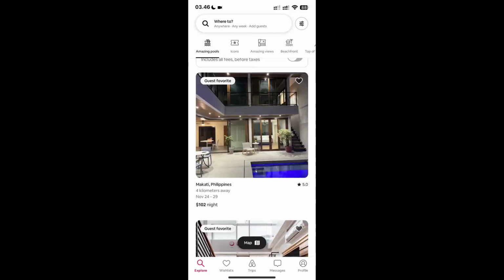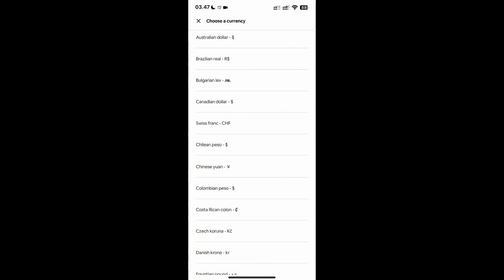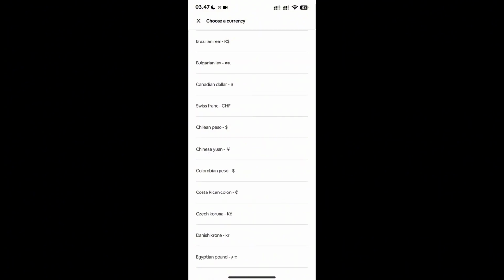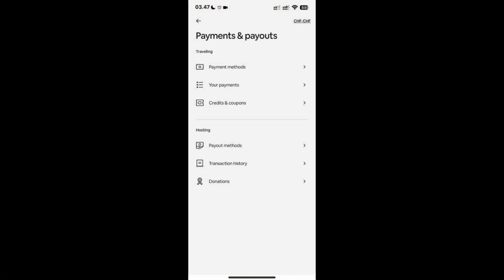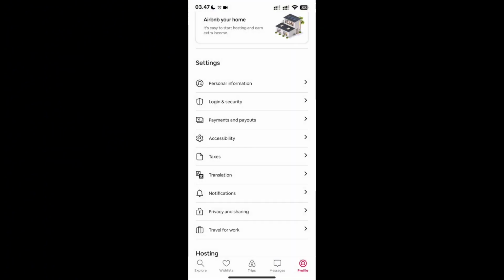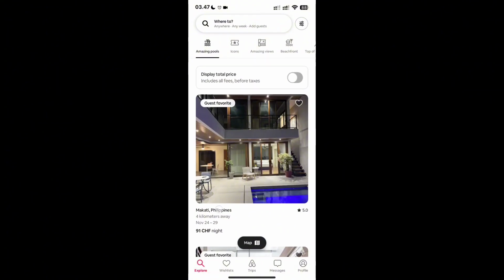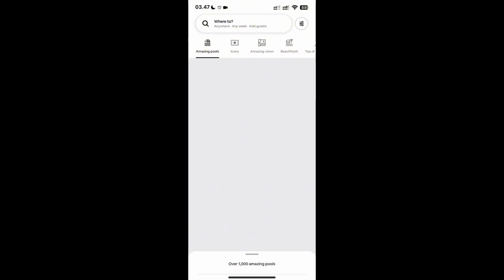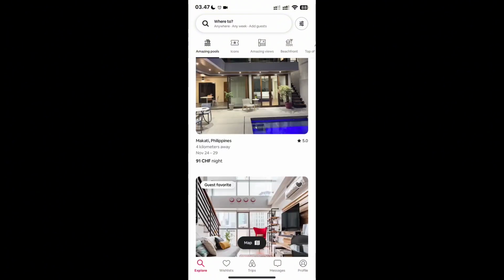HOW TO CHANGE CURRENCY ON AIRBNB NEW UPDATED 2025 GUIDE!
Need to change the currency on your Airbnb account? 💸 Whether you’re planning your next trip or managing a listing, having the correct currency displayed makes all the difference! In this new updated 2025 guide, we’ll show you the step-by-step process to change the currency settings on Airbnb quickly and easily.

🔹 What You’ll Learn in This Video:
✅ How to change the currency on your Airbnb account
✅ Step-by-step instructions for both travelers and hosts
✅ Tips to ensure the change is successful without any issues
✅ Common mistakes to avoid when setting a new currency

💡 Why Change Your Currency on Airbnb?
Changing the default currency can simplify payments, make conversions easier, and provide a better user experience, especially if you’re traveling internationally or managing international bookings.

🔧 We’ve broken it down so you can make this change hassle-free!